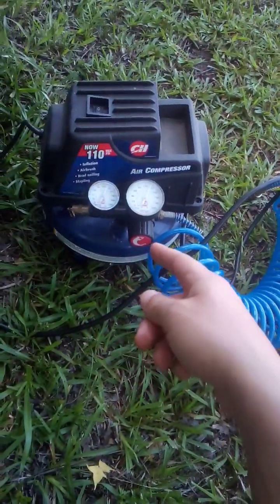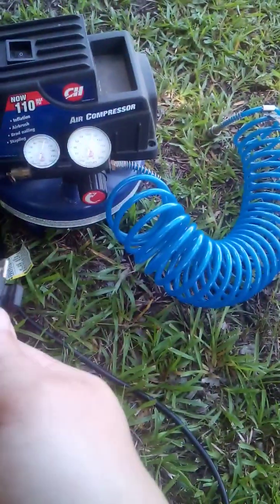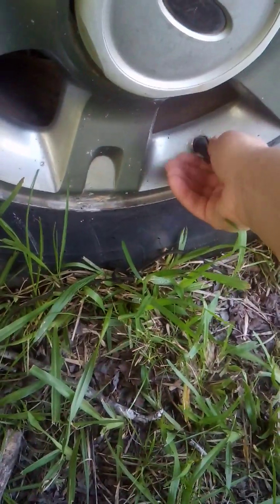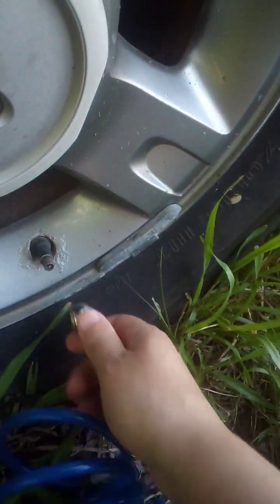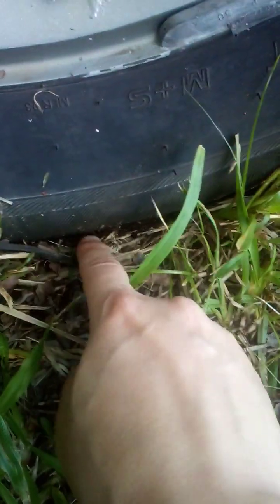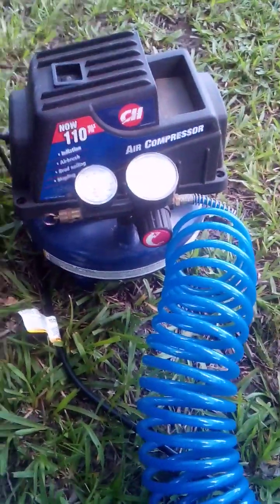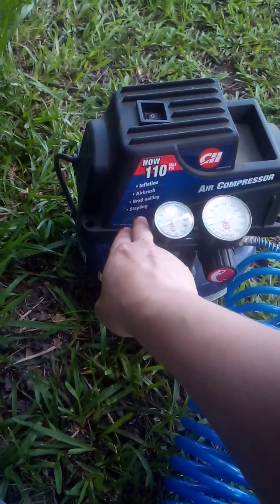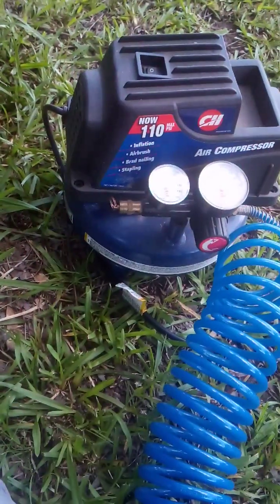Electric air compressor review.